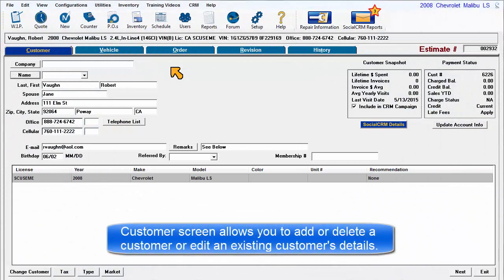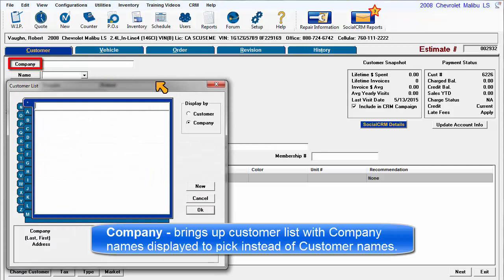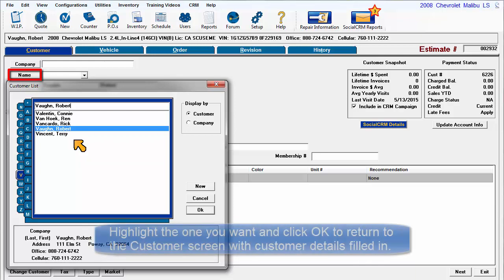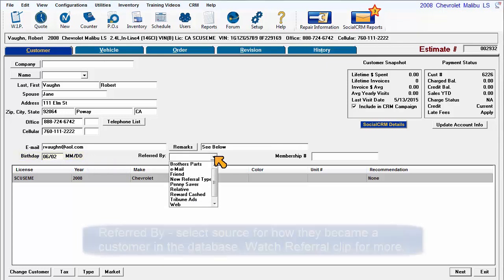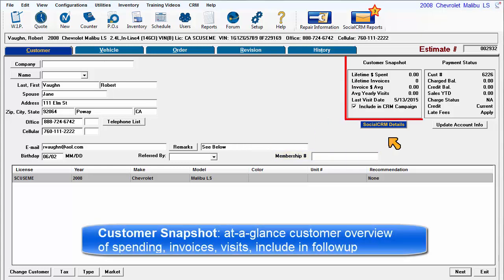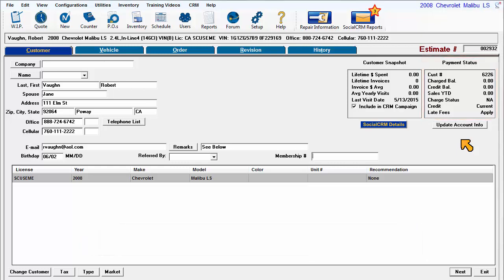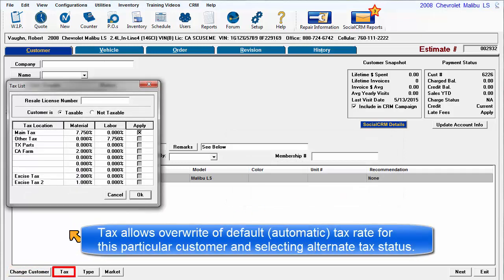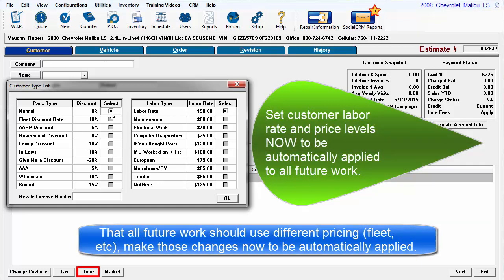ShopKey Mgmt SE - Customer Screen Details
Overview of options available from the Customer screen